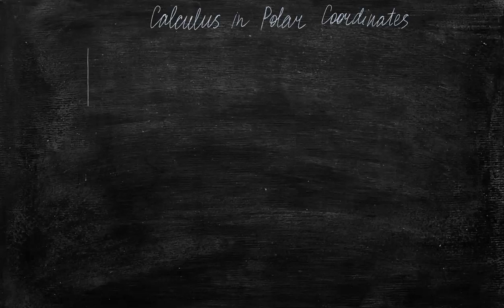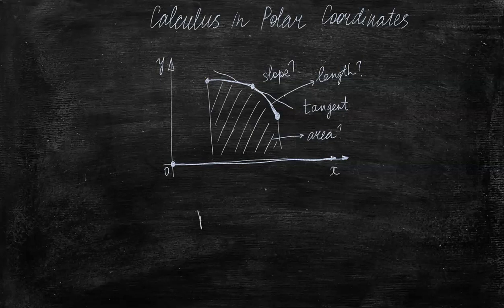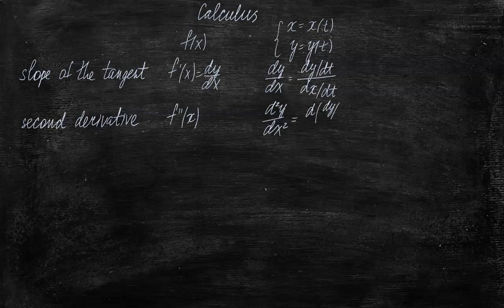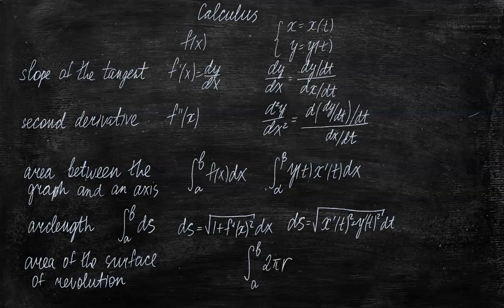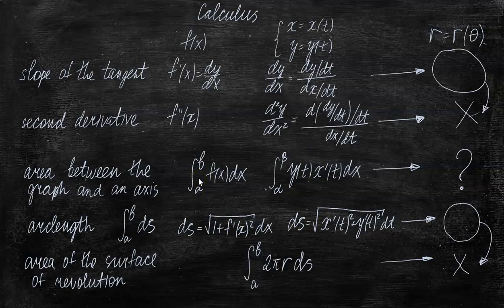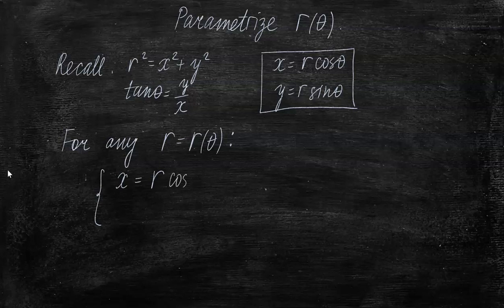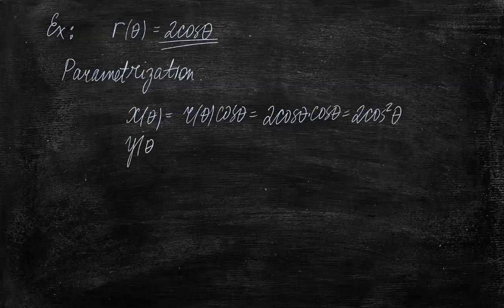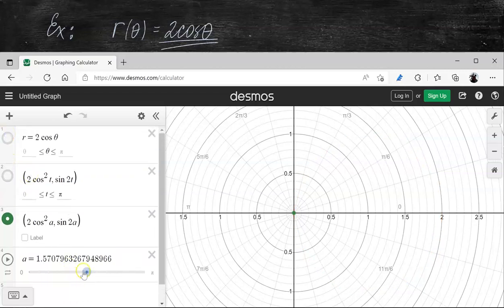Calculus in Polar Coordinates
In this video, I will provide motivation for doing calculus in polar coordinates. To navigate the lecture, you may use the following timecodes:
0:00 Intro
0:13 Why do we need to know how to do Calculus in polar coordinates?
3:00 Summary of Calculus tasks in rectangular coordinates
7:22 Can the existing formulas be adapted to polar coordinate system?
9:46 How to parametrize a polar curve?
13:00 Example of parametrization of a polar curve
16:15 Outro